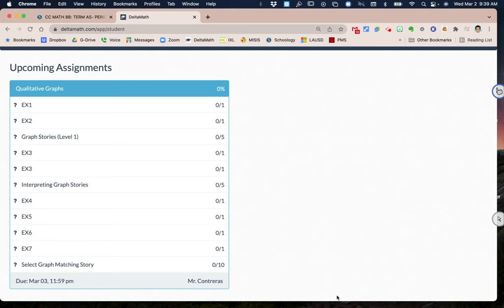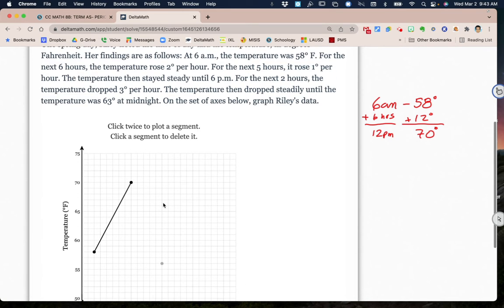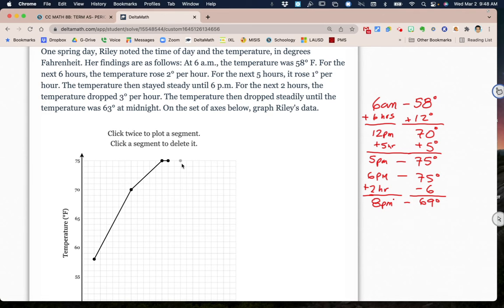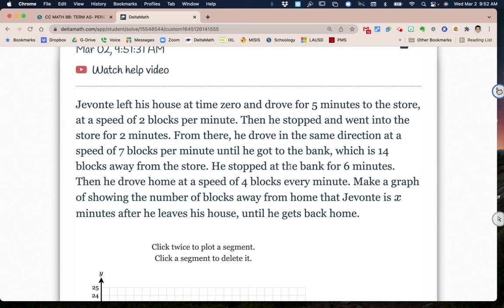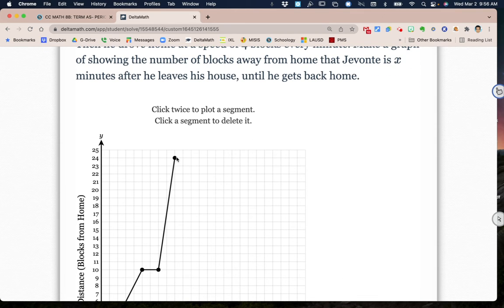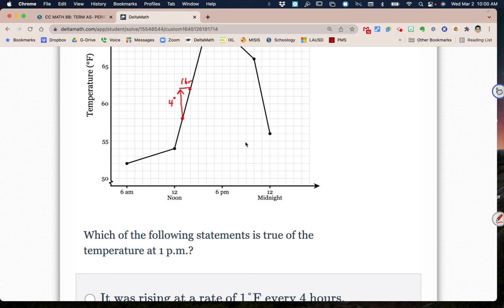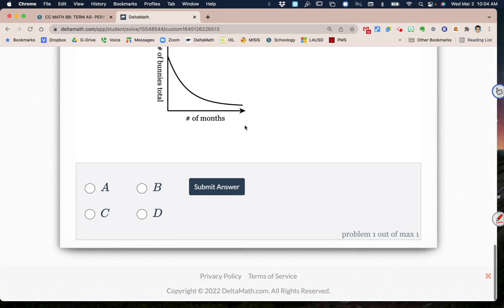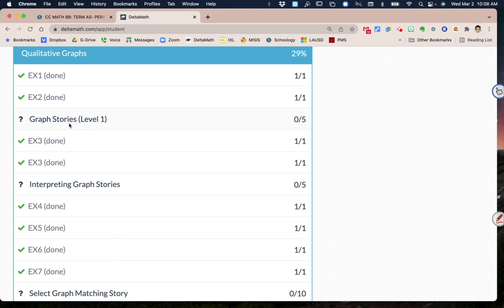DeltaMath Qualitative Graphs (Math 8 03/02/22)